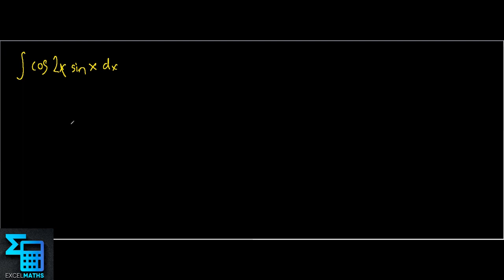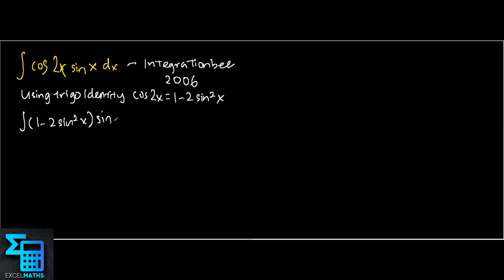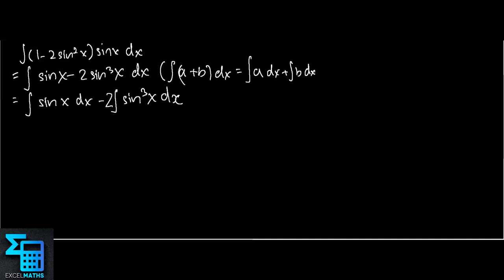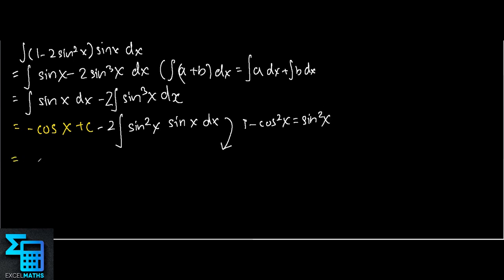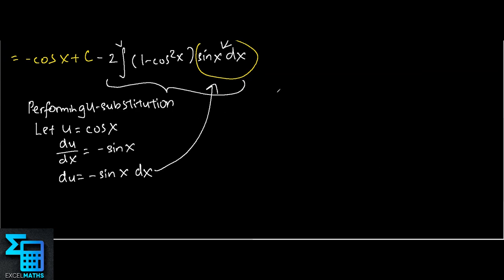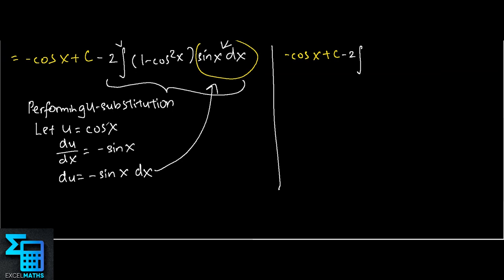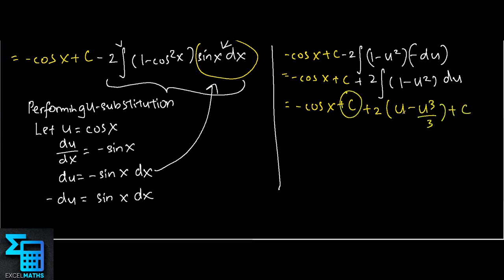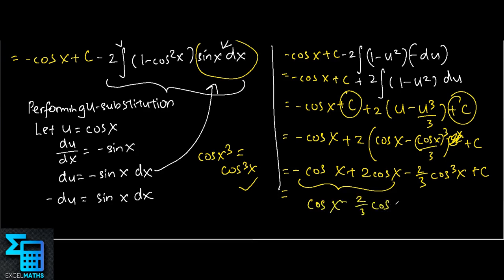integration of cos2x sinx Detailed Explanation